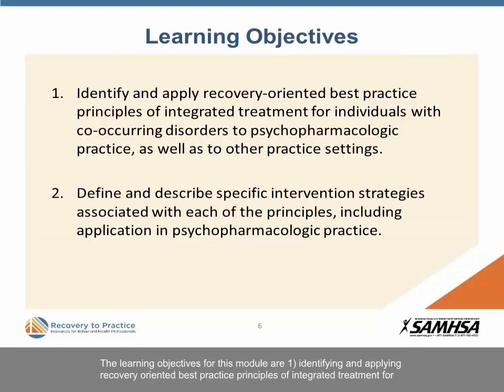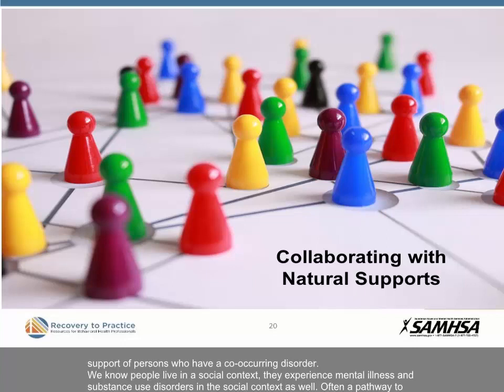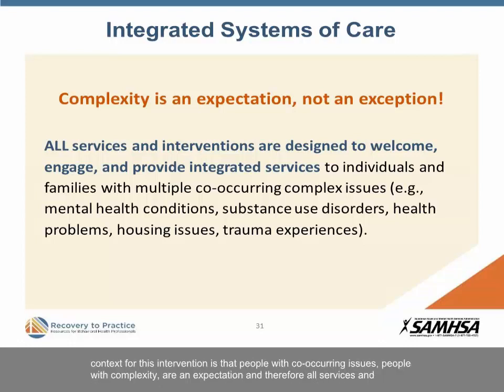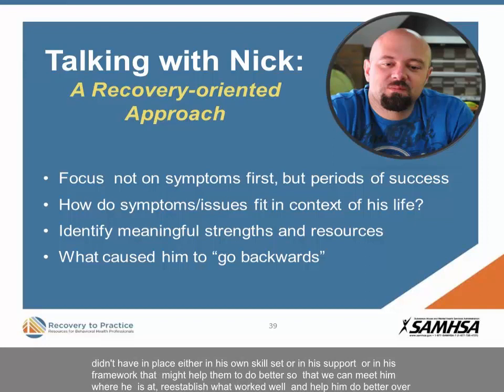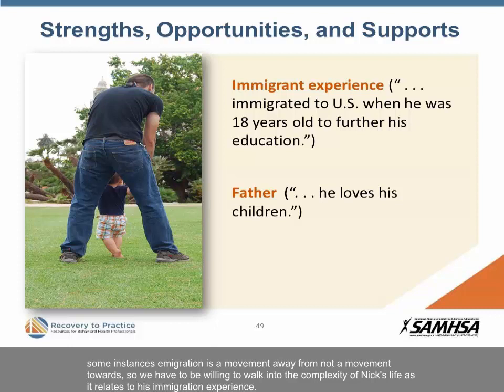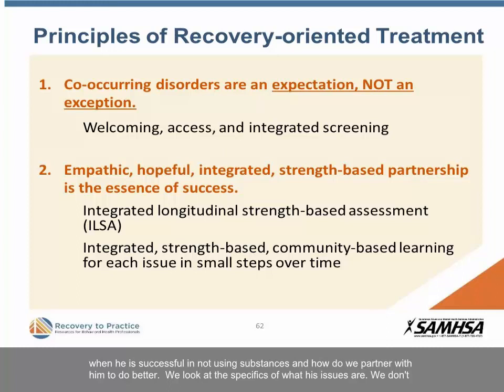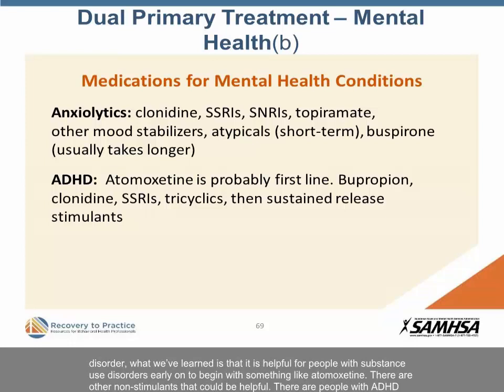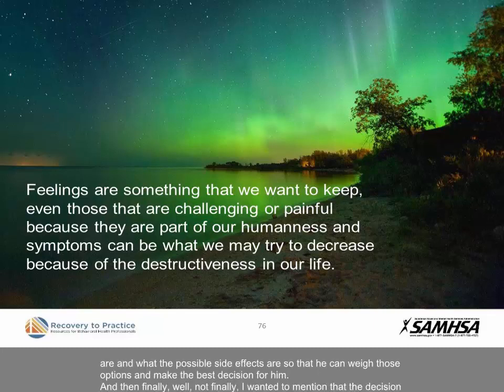Clinical Decision Support for Co-Occurring Disorders, Course 1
National leaders in recovery-oriented care discuss principles, assessment, and psychopharmacology for individuals with co-occurring disorders through a hypothetical clinical scenario. Video 2 of 3; can be watched individually or as a set.